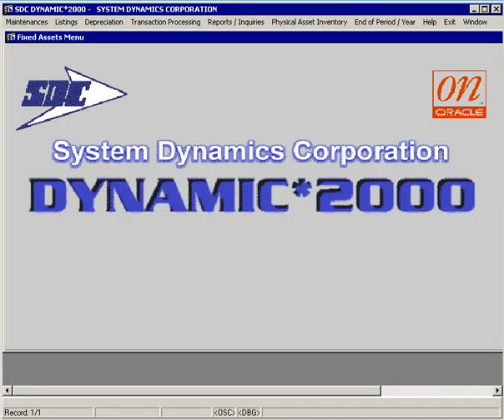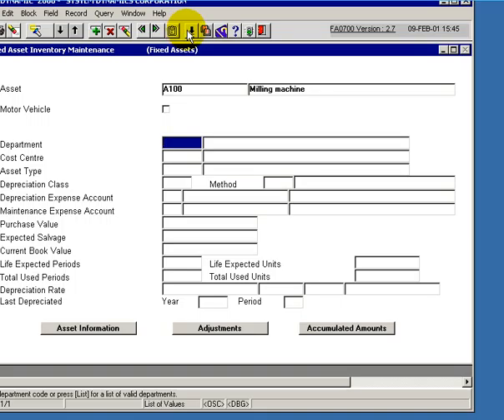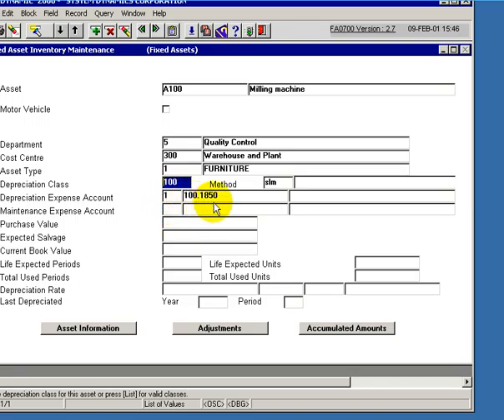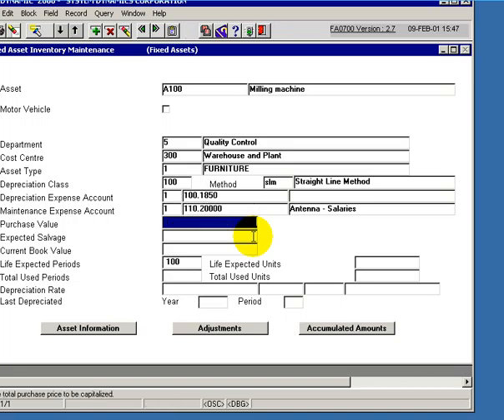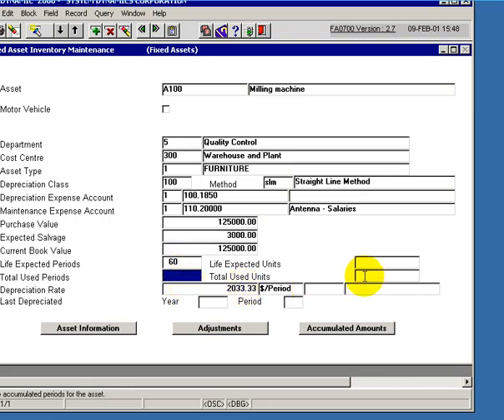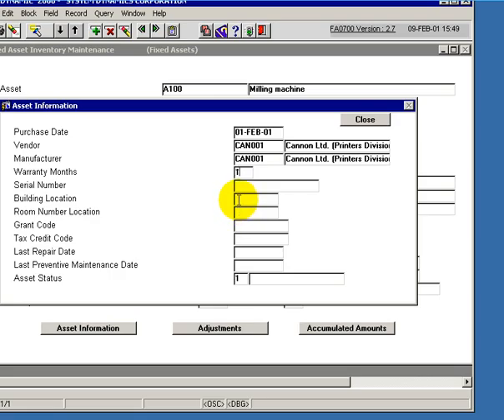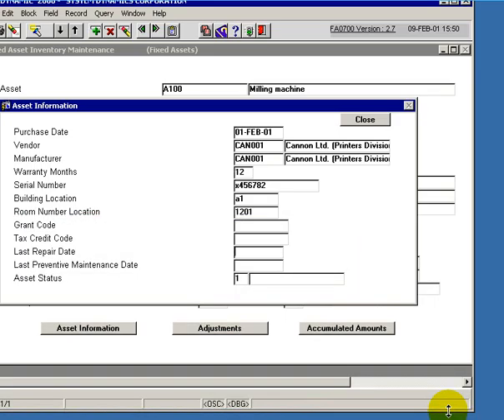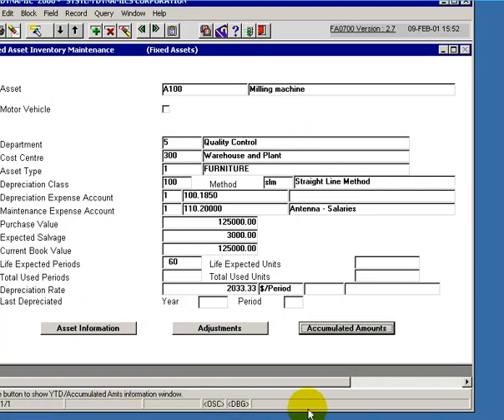fa0700_new_asset